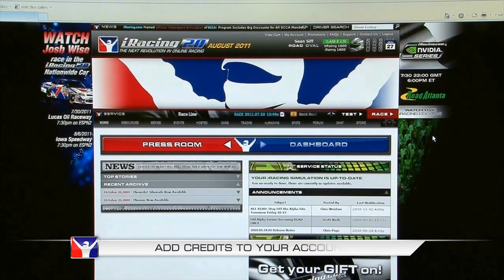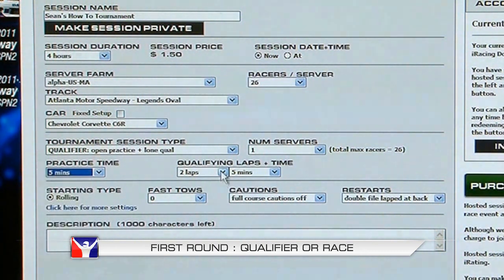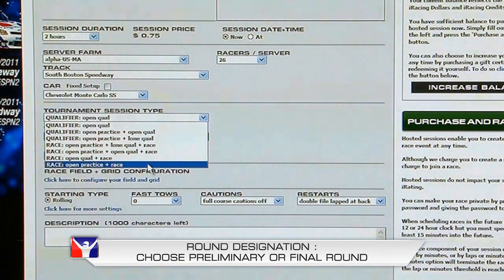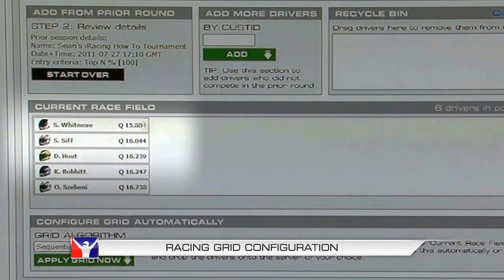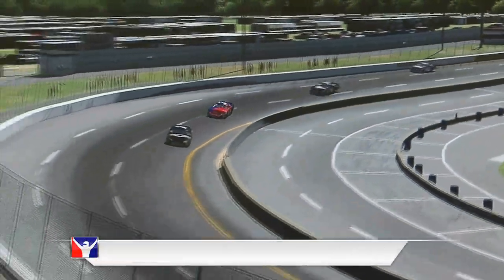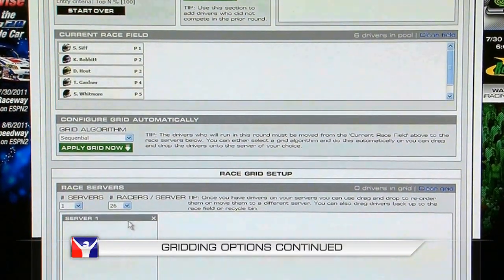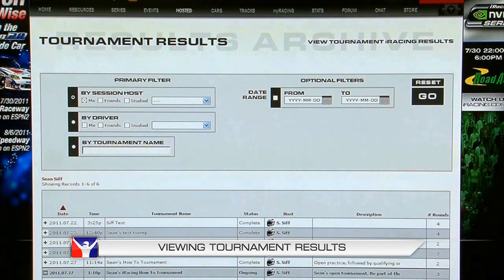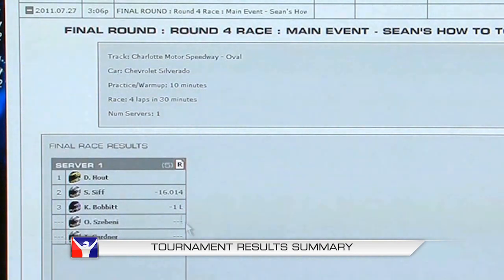How-To: Tournament Racing - Aug 4, 2011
One of iRacing 2.0's most exciting new features is tournament racing.  Learn how to host your own tournament with your friends and other iRacing members.  Tournaments are a series of hosted races joined together by new a new user interface that lets the host choose how to advance each round.  This is one of many features of iRacing 2.0 that will continue to evolve and grow with each future build.